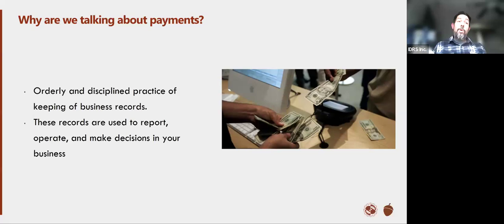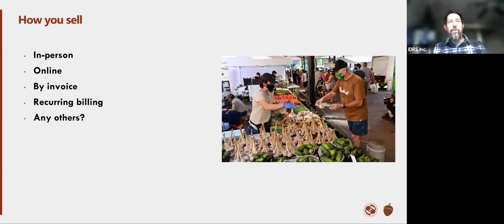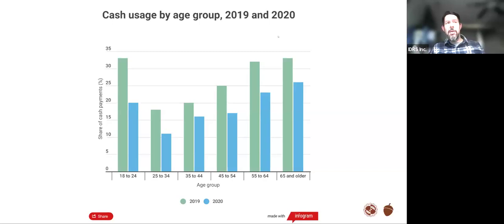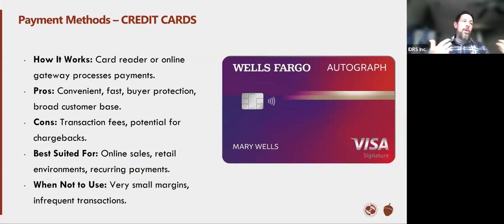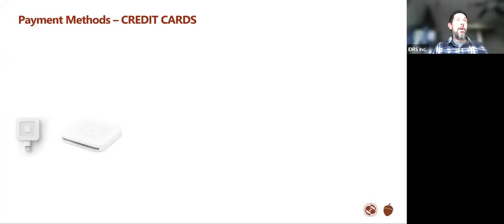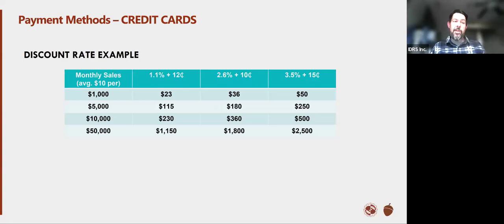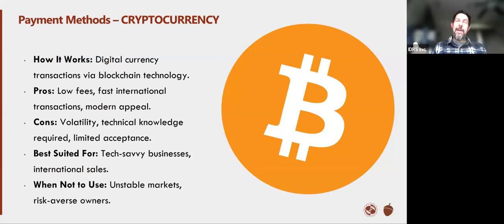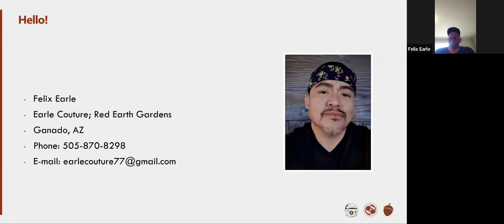Ways to Take Payment - by Mark Thompson (IDRS) & Felix Earle (Red Earth Gardens & Earle Couture)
Taking payment seems simple. Somebody gives you cash and you give them the product. But what happens when cash isn’t an option? Join us for an insightful webinar where we’ll explore a variety of payment methods and highlight potential pitfalls to avoid. And we’re excited to be joined by Felix Earle, a Navajo farmer and jewelry maker, as he shares his firsthand experiences with these technologies in the real world.